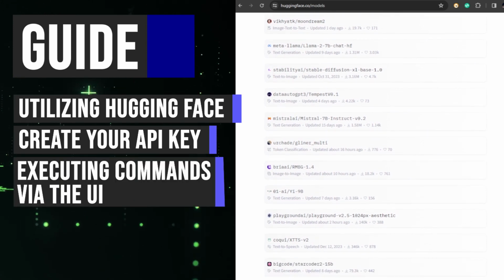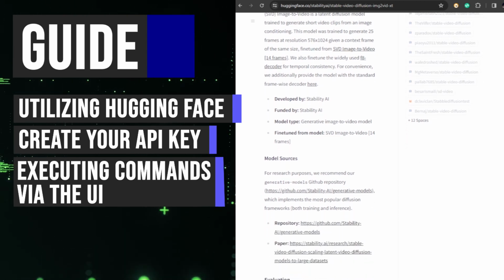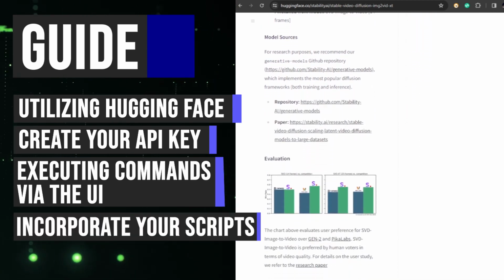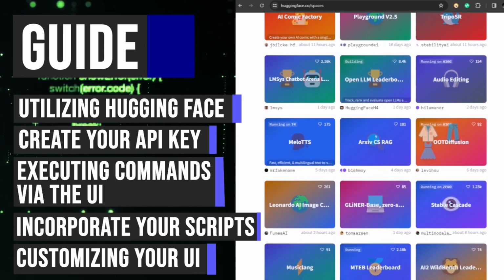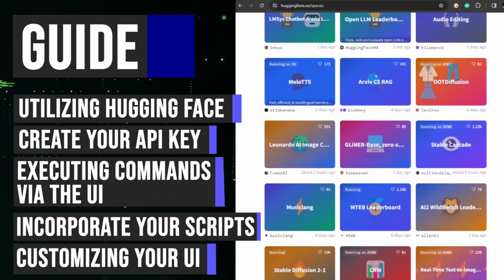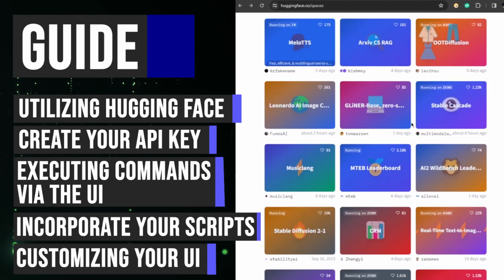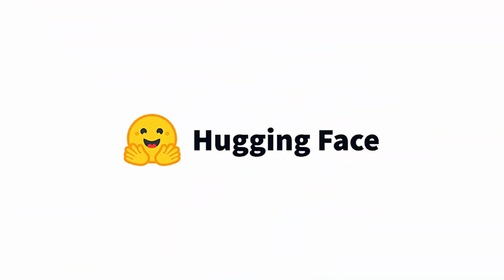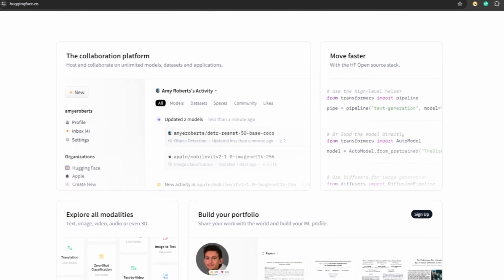How To Use Hugging Face AI (Beginners Tutorial) (2024)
In this tutorial, we delve into the fundamentals of utilizing Hugging Face AI, a powerful tool transforming the landscape of natural language processing. Whether you're a newcomer to AI or seeking to expand your skill set, this step-by-step guide will walk you through the basics of getting started with Hugging Face AI. From installation to practical applications, join us on this journey to unlock the potential of this innovative technology. No prior experience required – let's explore the world of AI together.